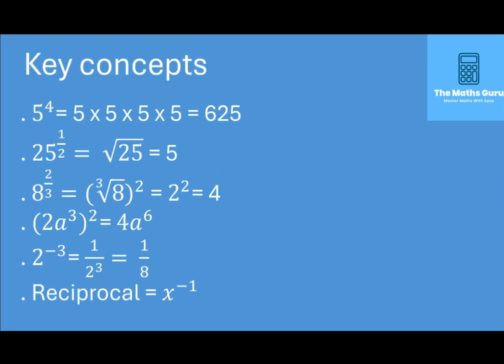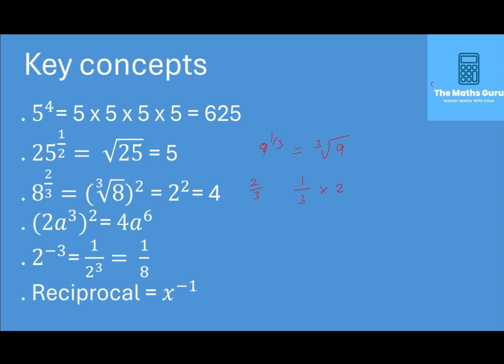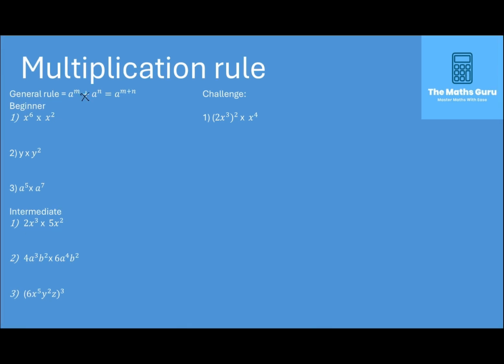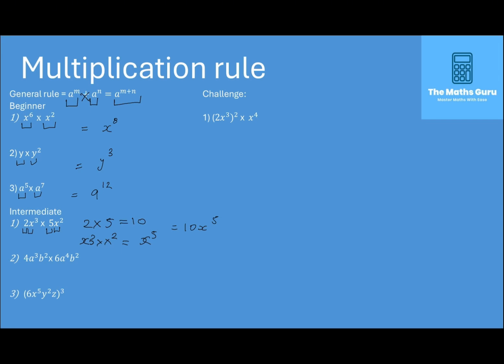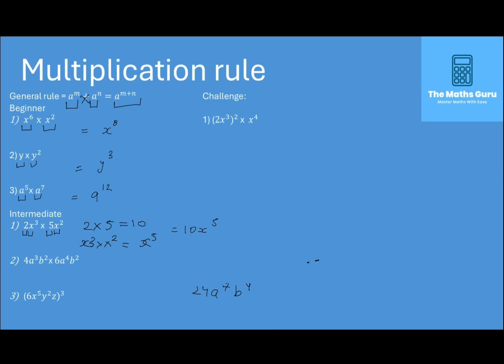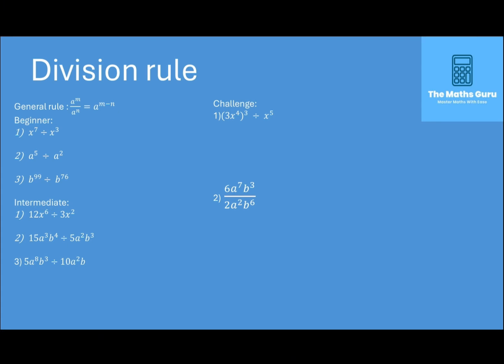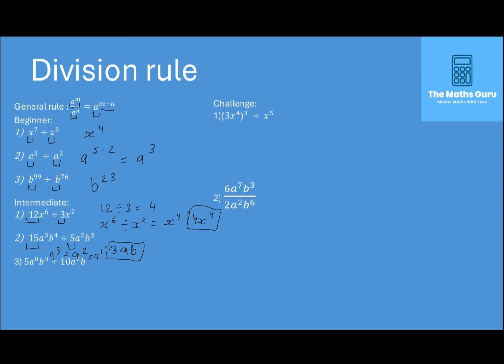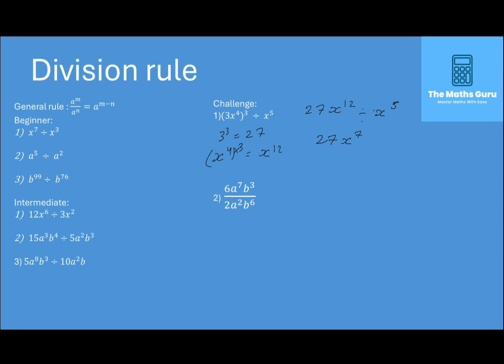GCSE Maths Series - Indices Revision